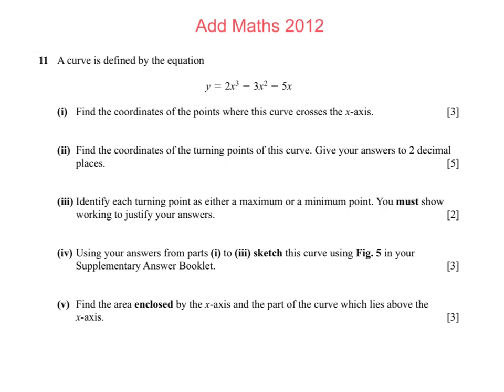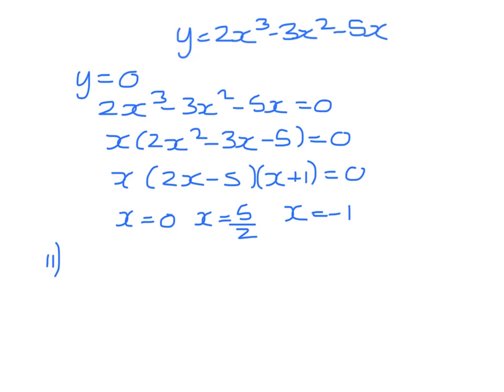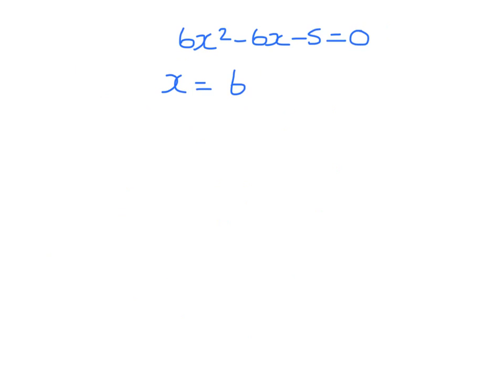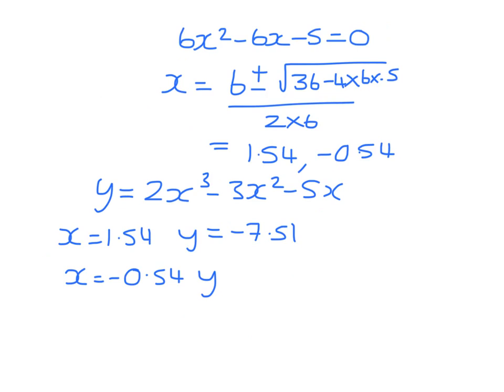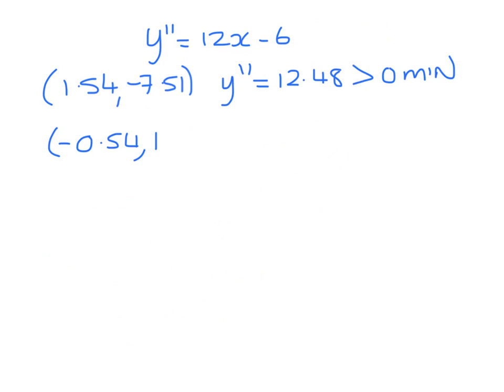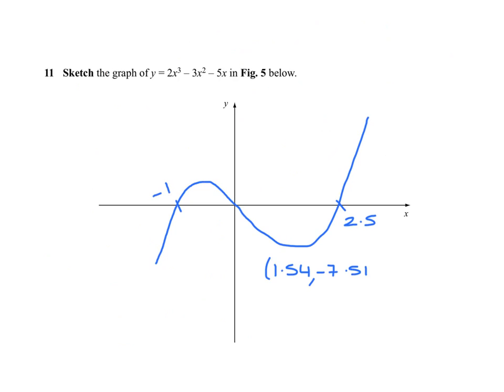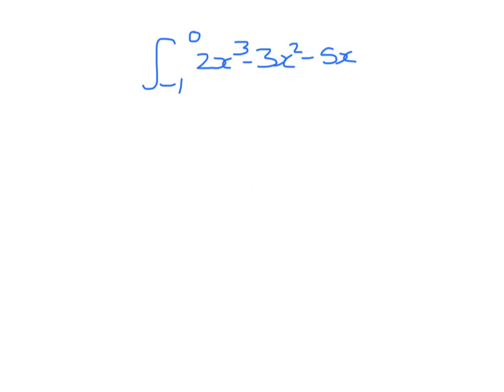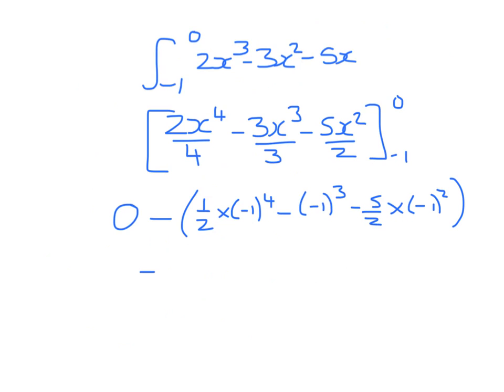Add Maths 2012 Paper 11 Curve Sketching